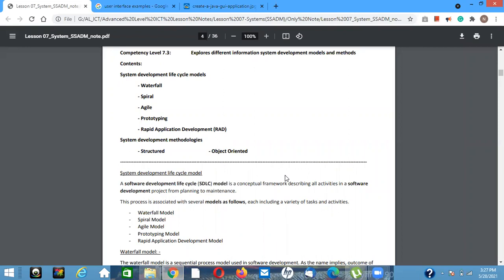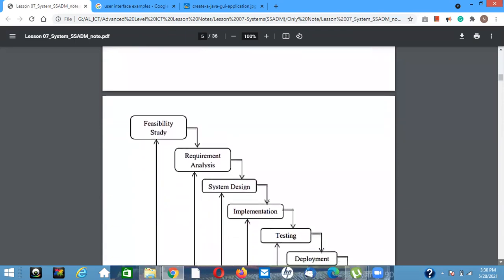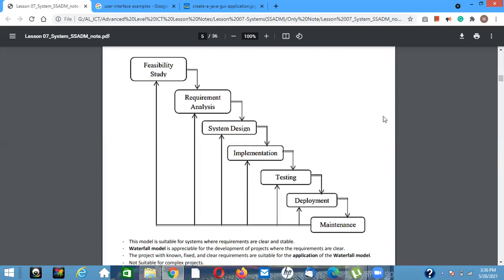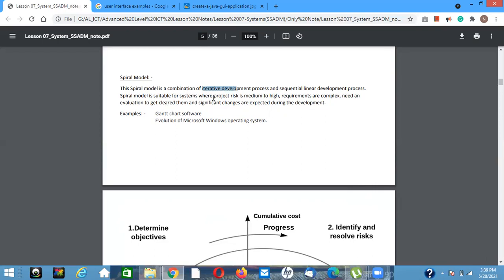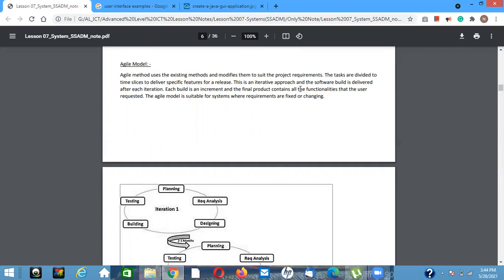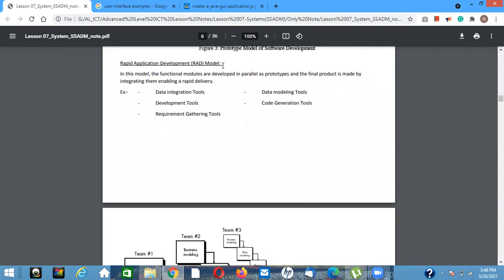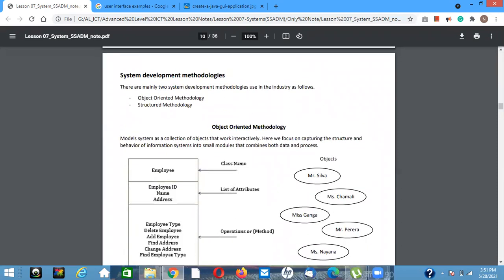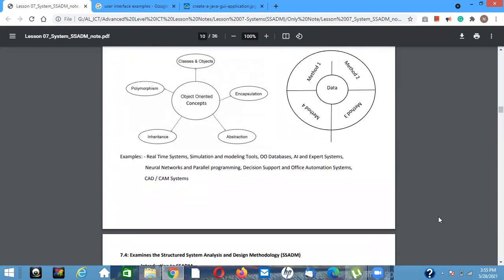System Model Methodology